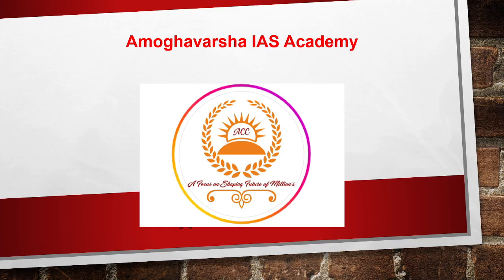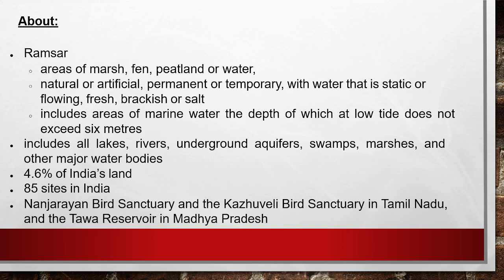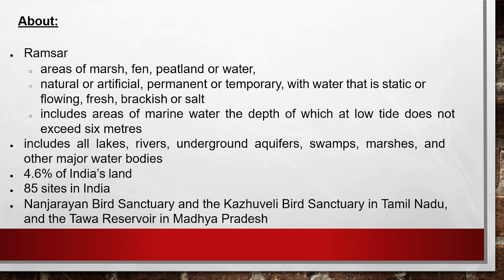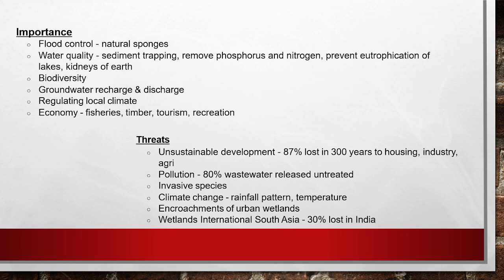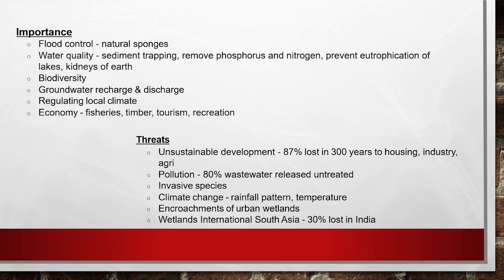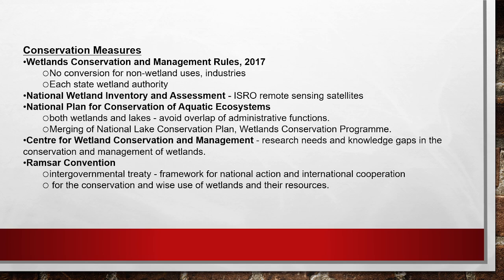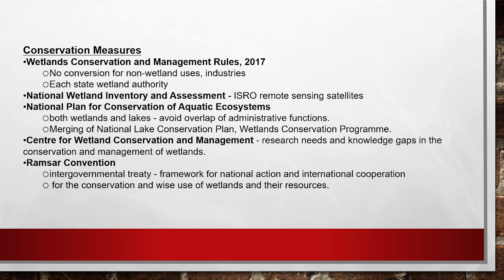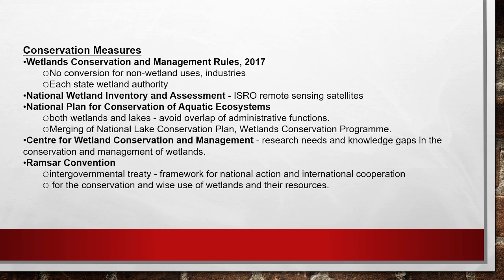Ramsar site(CA) | AUGUST 26TH 2024 |by Deepika Mam |AMOGHAVARSHA RAMANNAGOWDA G P| Bengaluru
Download  the AMOGHAVARSHA  Mobile App for FREE now

IAS\IPS\KAS\PSI\FDA\SDA GENERAL STUDIES CLASS
currentaffairstoday importantquestions importantcurrentaffairs @Vijayi Bhava @Let's Crack UPSC CSE Mourya academy for IAS & KAS @Current Affair Special{DU} @Daily Current Affairs @Daily Current Affairs @Daily Current Affairs 24x7 @Daily Current Affairs T-Series Kannada ​